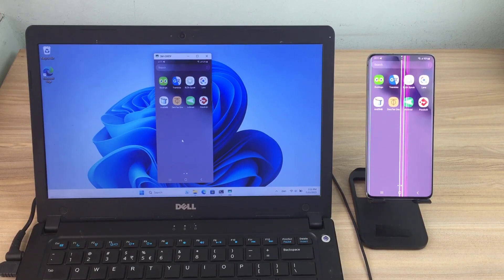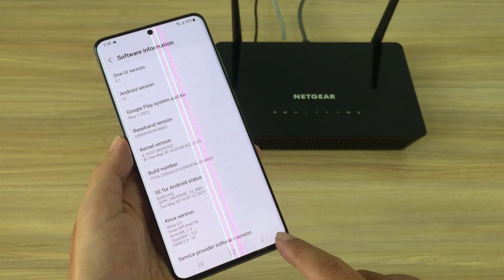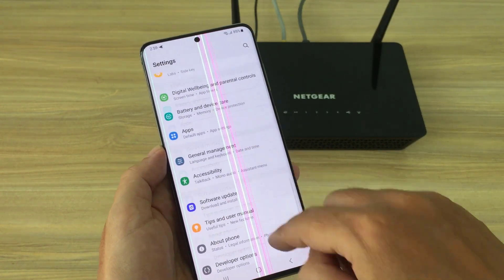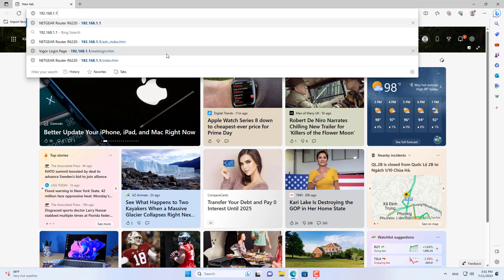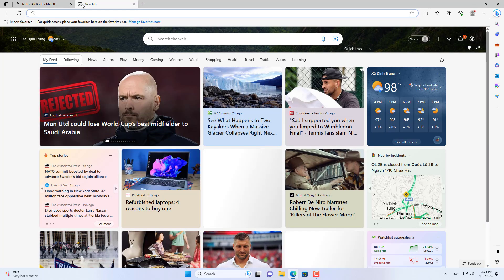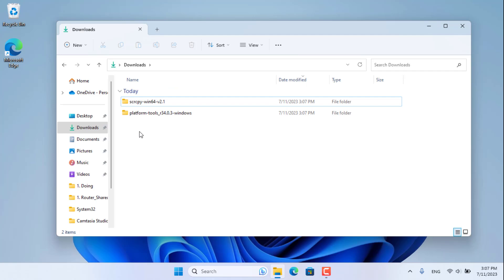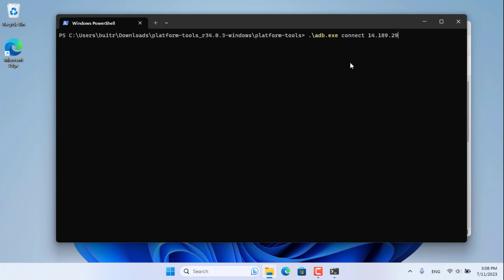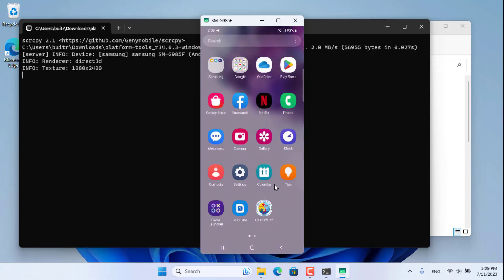how to control your phone from anywhere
How to control your android phone from internet